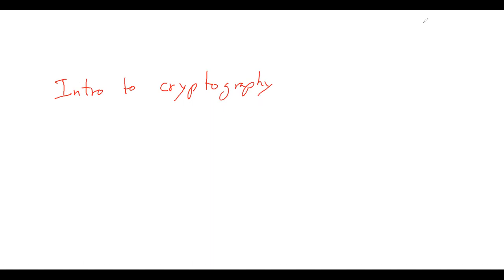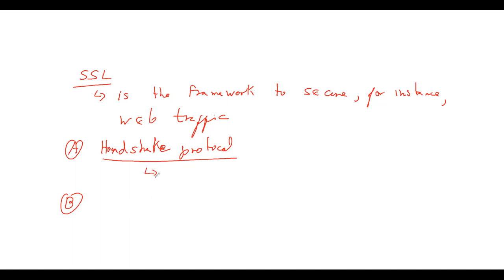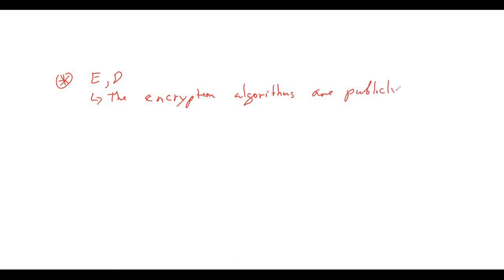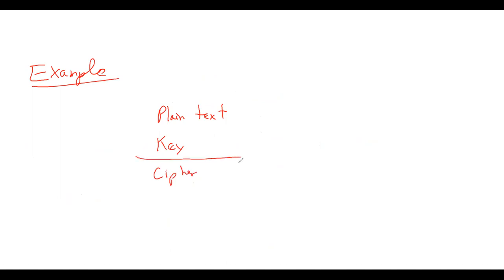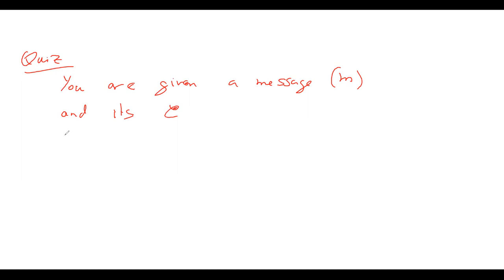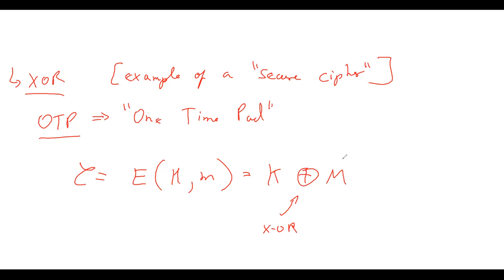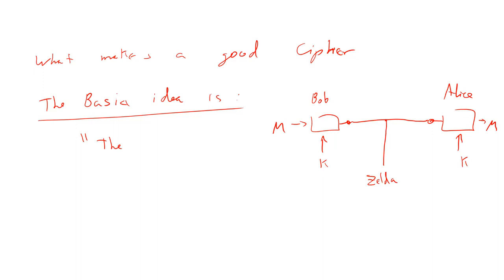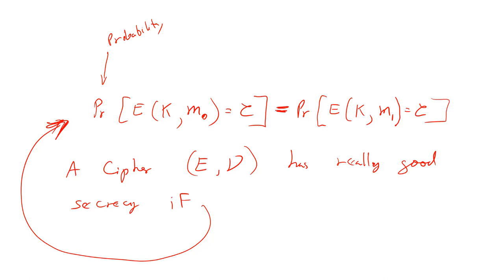ITS 350 - What is a secure cipher?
One Time Pad

XOR